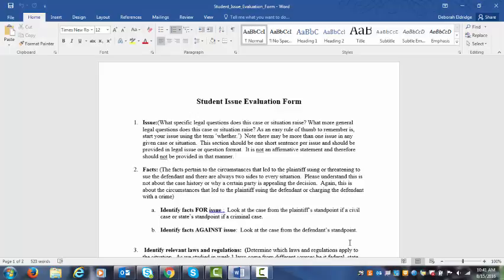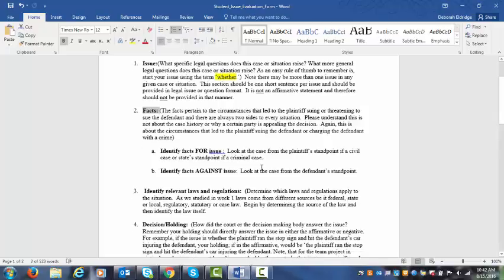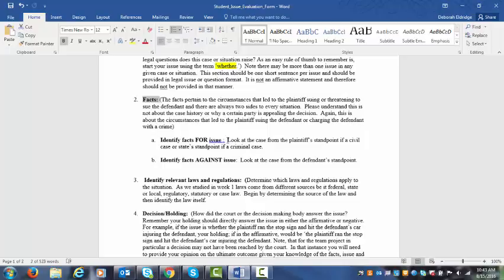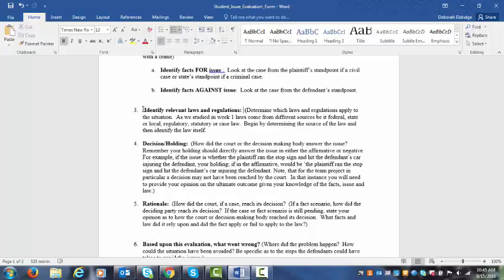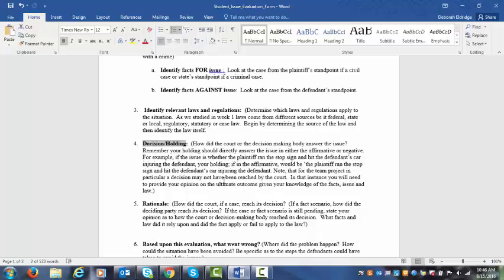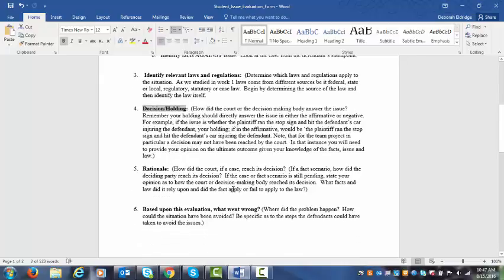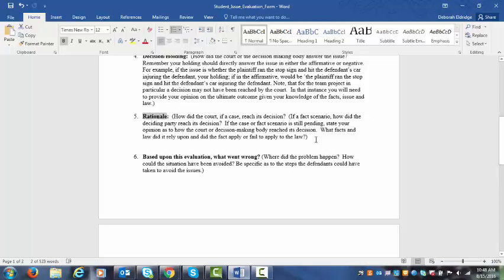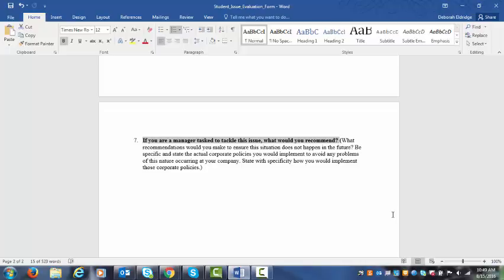Issue Evaluation Tutorial